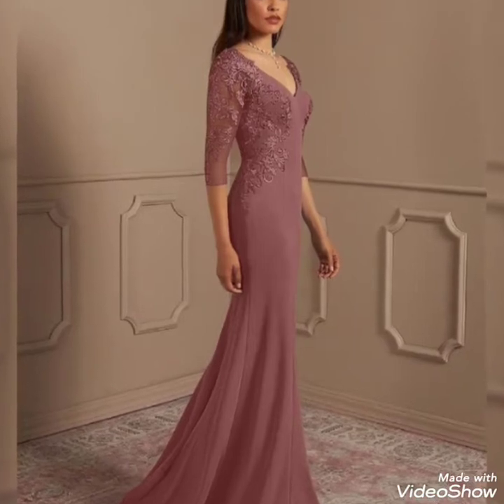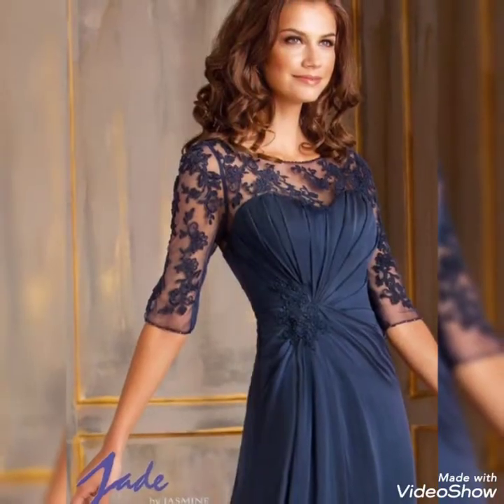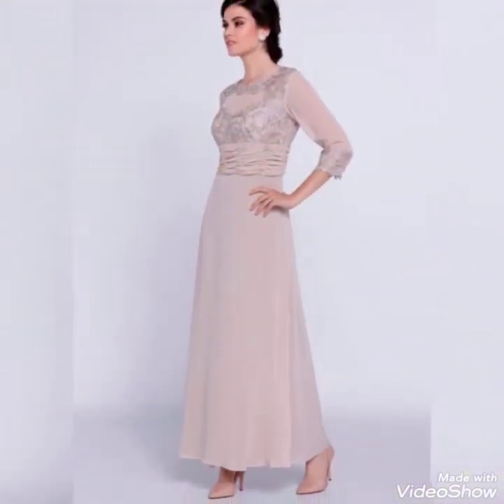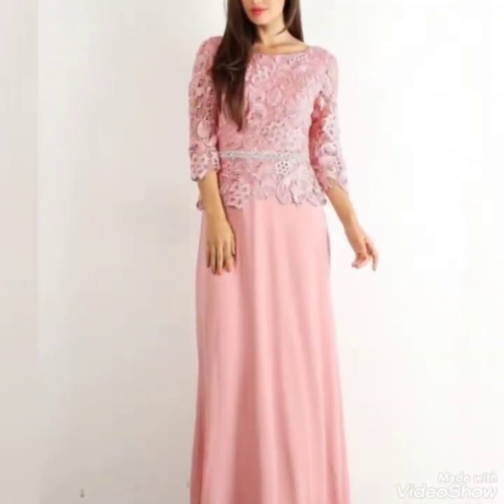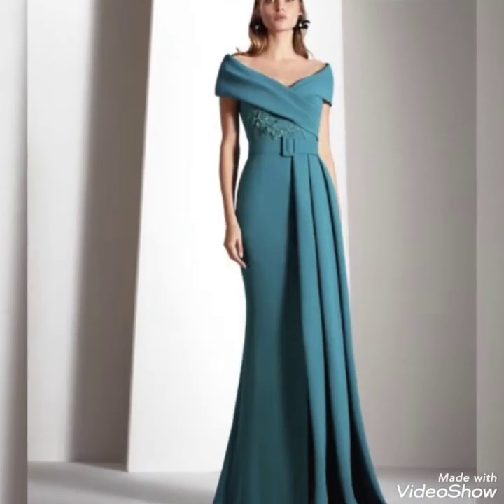emblished unique and tulle venice pace bridesmaid dresses//wedding homecoming dresses